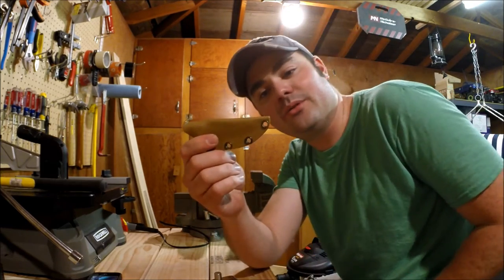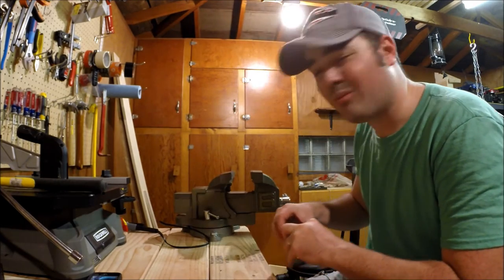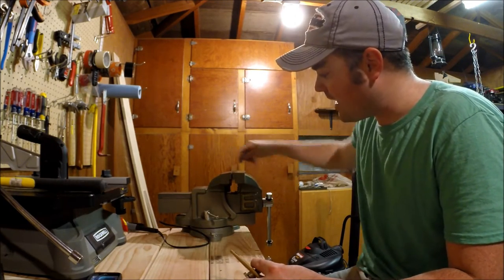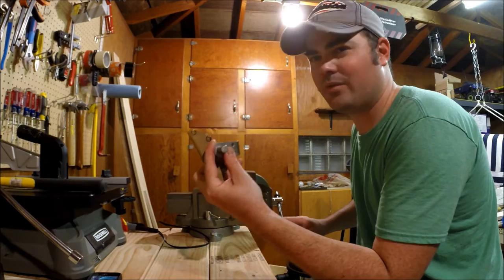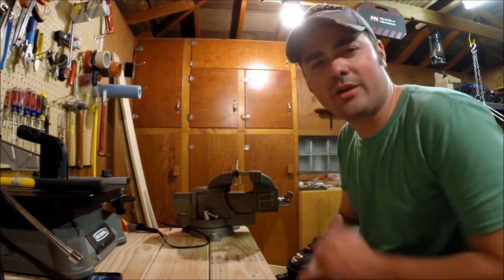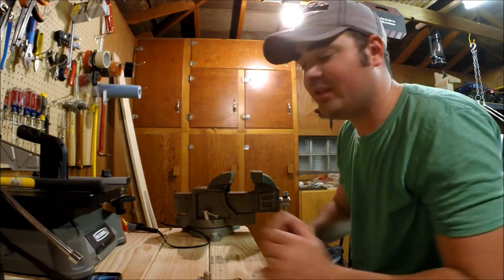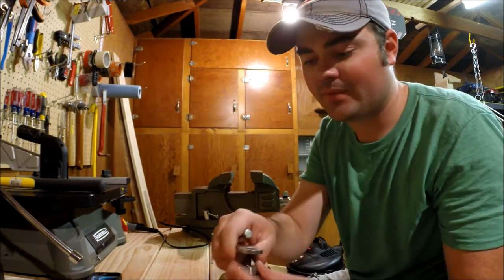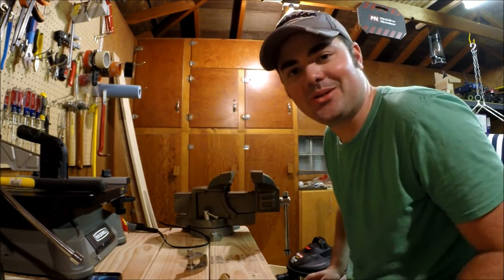Kydex Rivet Pressing Tips - Rivet on the cheap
How to press rivets without a specially made press.